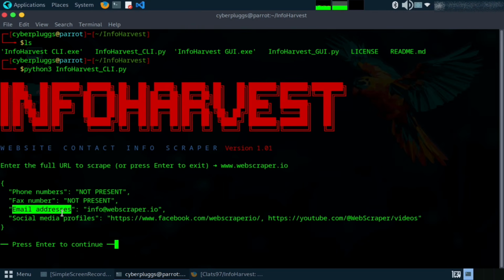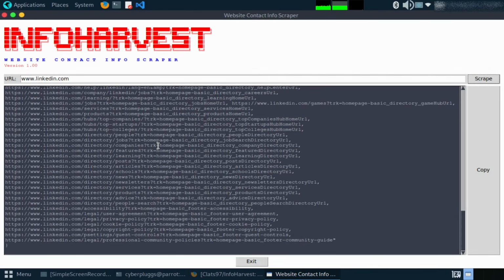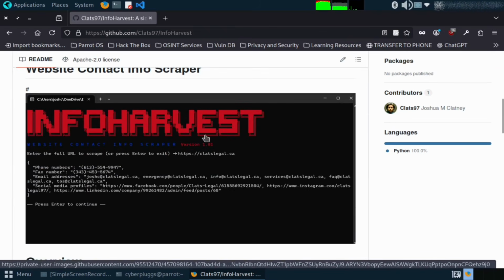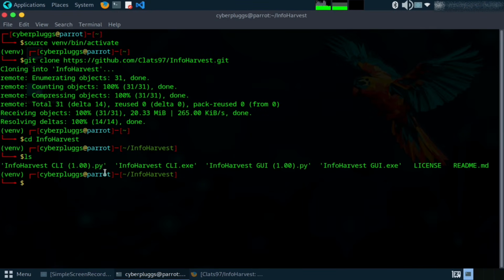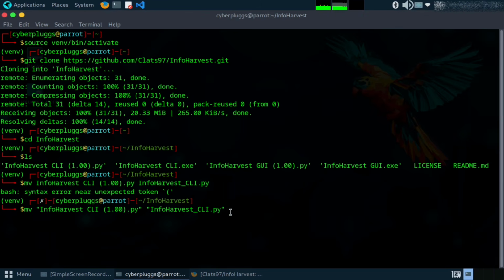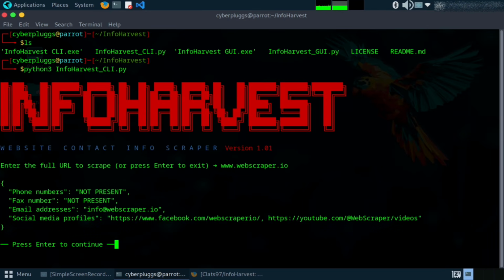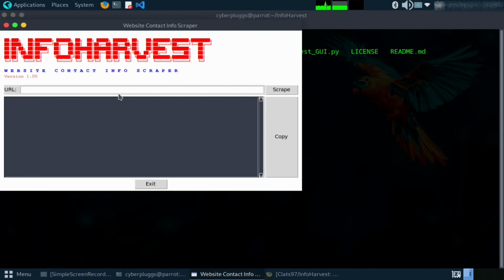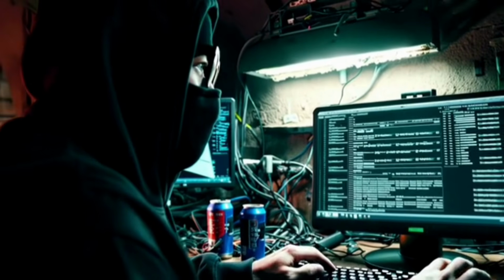How to Extract Public Information from a Website (Ethically)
In this beginner-friendly cybersecurity tutorial, you'll learn how to use an OSINT (Open-Source Intelligence) tool to gather publicly available information from authorized website domains. We'll demonstrate how to discover public email addresses, phone numbers (when available), and linked social media profiles using a Linux-based information gathering tool.

This video is designed for cybersecurity students, ethical hackers, penetration testers, bug bounty hunters, and anyone interested in learning ethical reconnaissance techniques.

What you'll learn:
• How to install the tool on Linux
• How to clone a GitHub repository
• How to rename Python files with spaces
• How to use the Command Line Interface (CLI)
• How to use the Graphical User Interface (GUI)
• The importance of using OSINT responsibly and ethically

The techniques demonstrated use publicly available information and are intended to help learners understand OSINT and improve defensive security practices. Do not use these techniques against systems or organizations without proper authorization. You are solely responsible for how you apply the information presented in this video.